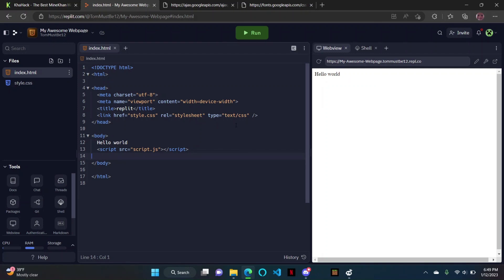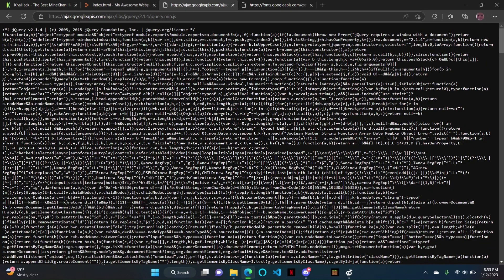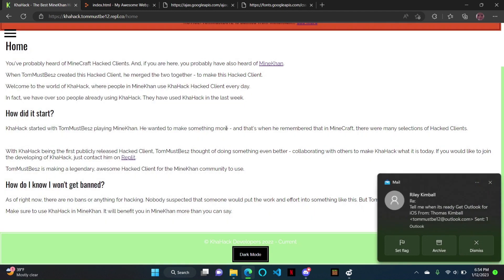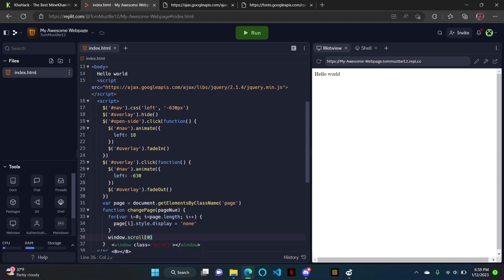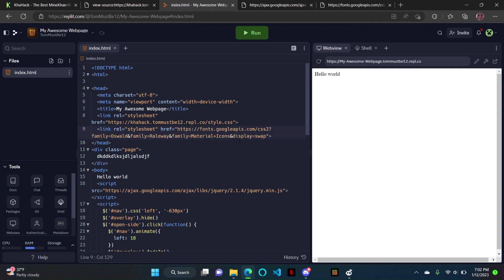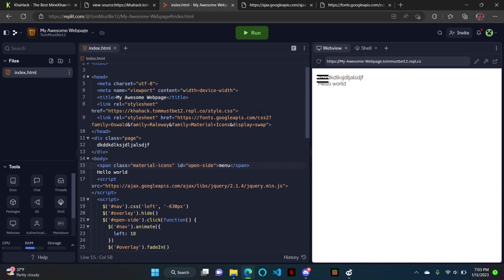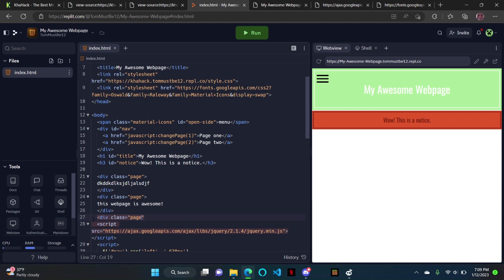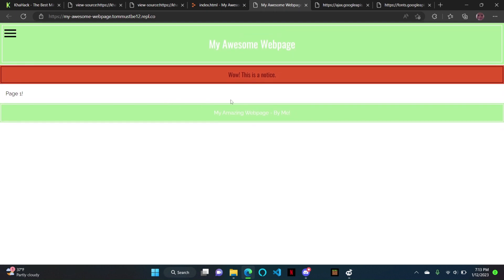Coding Tutorial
How to make a full-working HTML website with only one file!!
CSS LIBRARY:
Shoutout to Rysterio, my fav cousin!